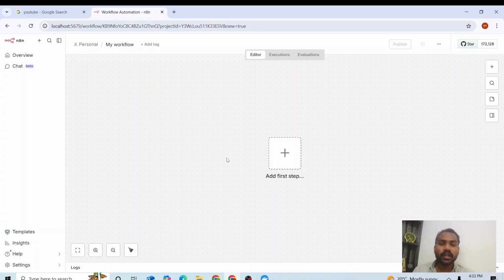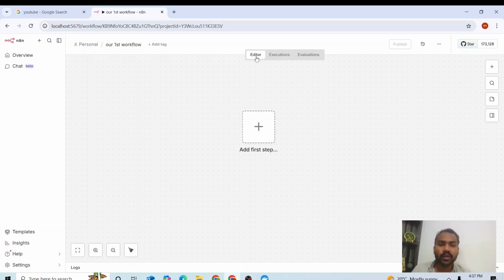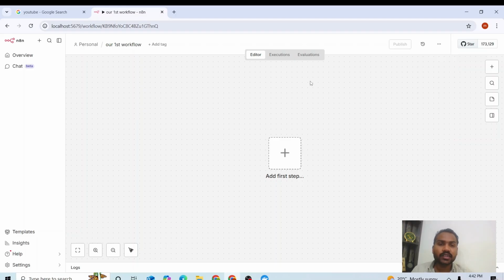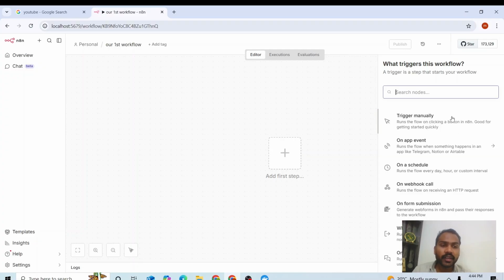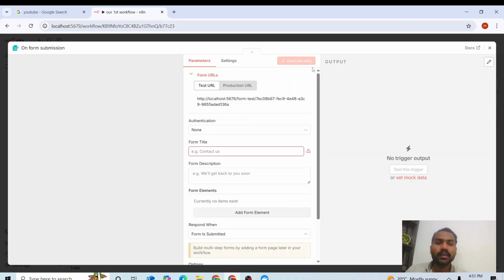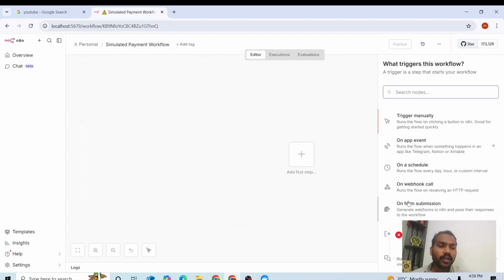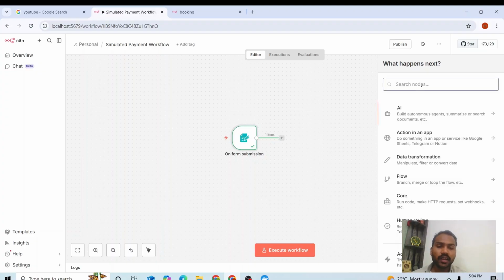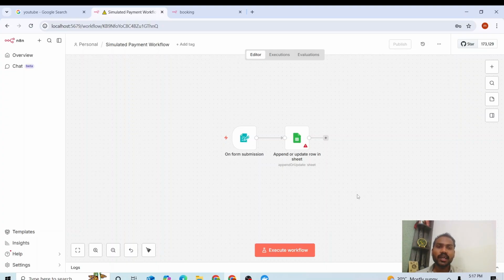Day 3 of 30 Days AI Automation Masterclass | Trigger, Nodes & Connections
Welcome to Day 3 of our 30-Day AI Automation Masterclass. 🚀

Today is a big milestone. We are moving from setup to action. Now that you have n8n running on your local machine, I’m going to show you how to actually build your first functional workflow. We are breaking down the mystery of 'Nodes,' 'Triggers,' and 'Data Flow'.

In this video, we build a simple AI-ready form that captures data and prepares it for a Google Sheet. I will show you exactly how information moves from an input to an output, and we’ll take a look at the JSON data behind the scenes so you can see what the AI 'sees'.

📍 WHAT WE COVER TODAY:
Restarting n8n: How to make sure your Docker engine is ready for work.

The Interface Deep-Dive: Understanding tags, versions, and execution logs.

Building the Form: Creating a custom salary and lead gen form inside n8n.

Input vs. Output: A simple explanation of how data travels between nodes.

The JSON Preview: A beginner-friendly look at the code behind your automation.

📅 THE 30-DAY JOURNEY:
This is Day 3. Yesterday we did the installation, today we built the flow, and tomorrow (Day 4), we connect this data to Google Sheets for a real-world business use case!.

Did you finish your first flow? Comment 'DAY 3 DONE' below to show your progress! 👇